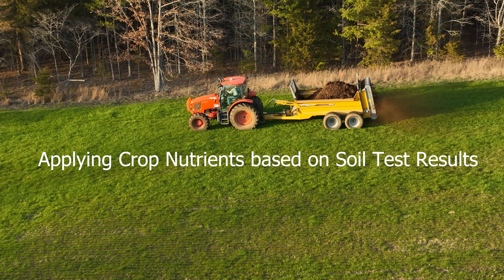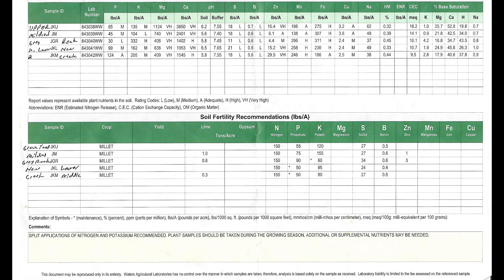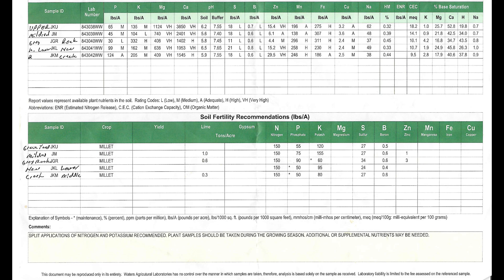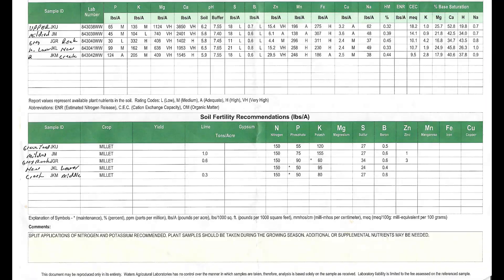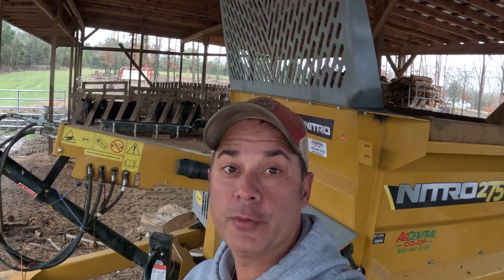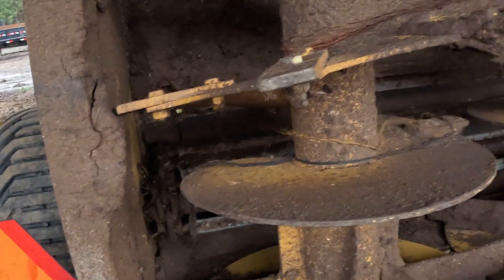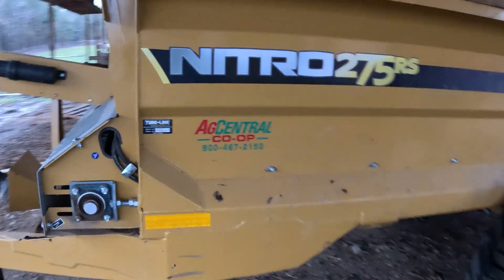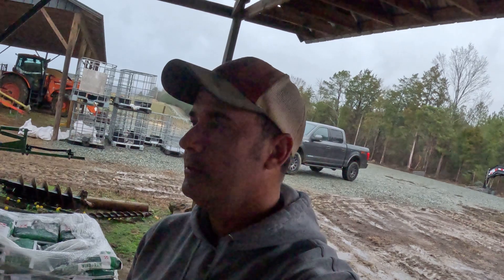Springtime Crop Nutrients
Soil Test Results, Chicken Litter Testing and Field application